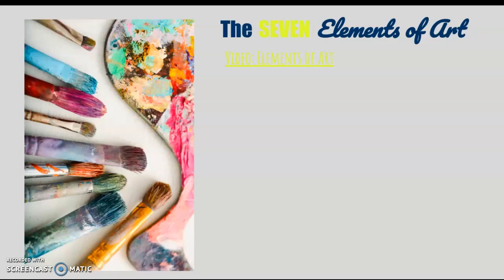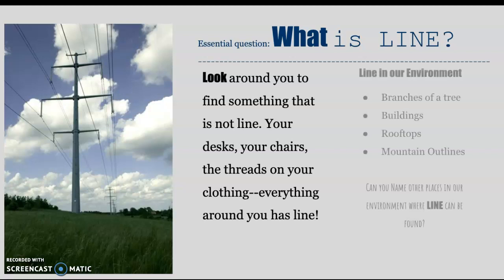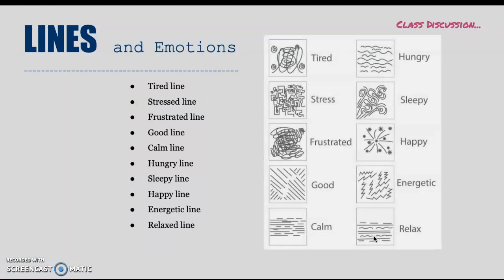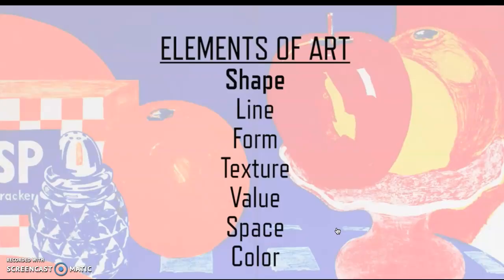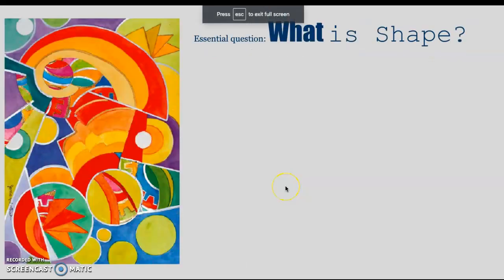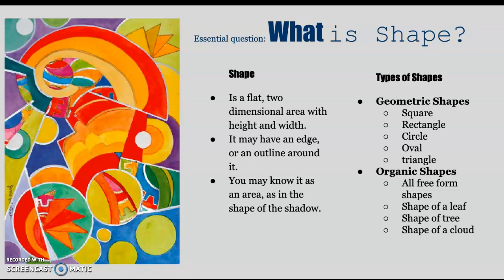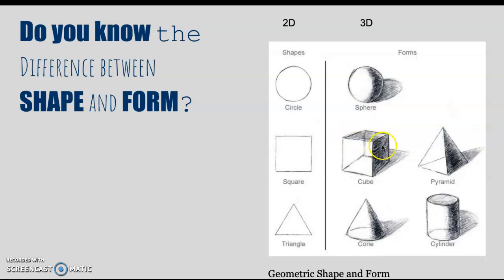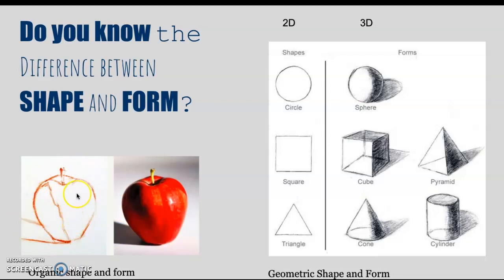Beginning Art- Line/ Shape Lesson